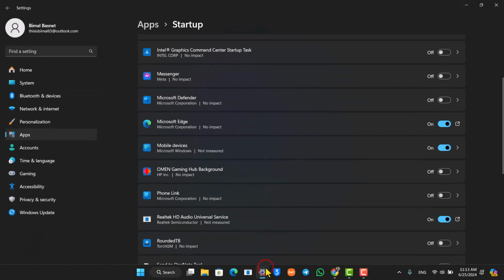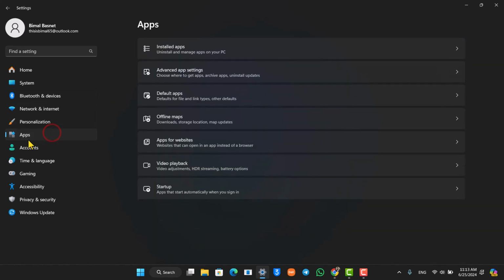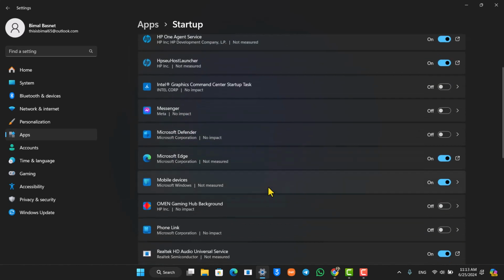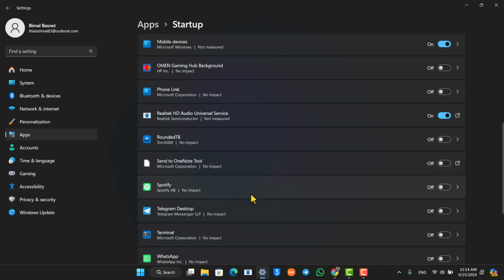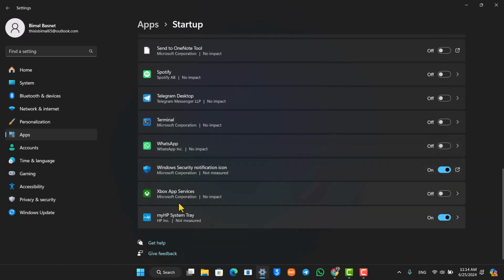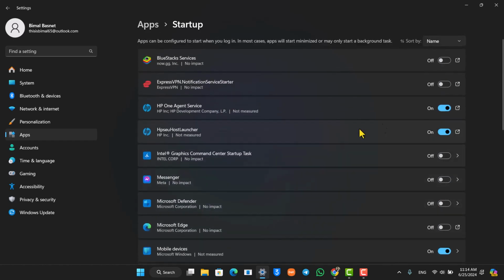Fix Microsoft Edge from Starting Automatically at Logon in Windows 11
This video demonstrates how to prevent Microsoft Edge from automatically opening at login on Windows 11. The tutorial guides viewers through the process of accessing the Startup apps settings and disabling the toggle for Microsoft Edge. It also mentions the possibility of disabling other unnecessary startup applications to improve system performance.

Chapters:
0:00 Introduction to the Issue
0:14 Accessing Startup Apps Settings
0:28 Disabling Microsoft Edge
0:40 Disabling Other Startup Apps
0:47 Conclusion